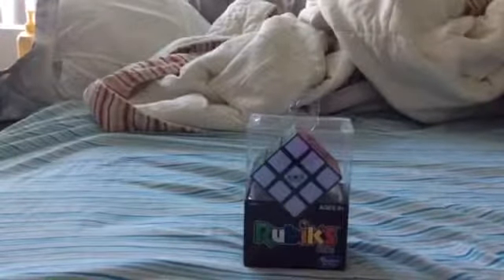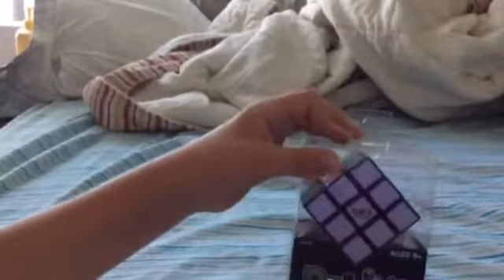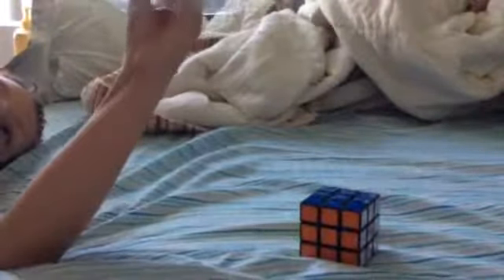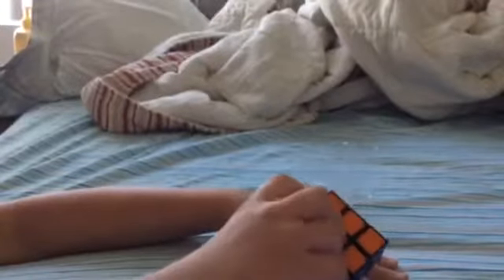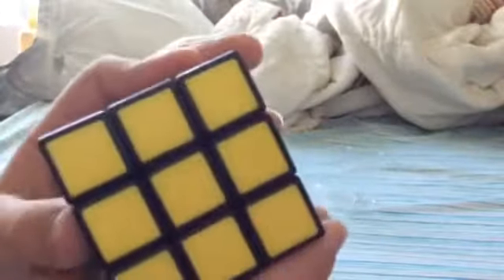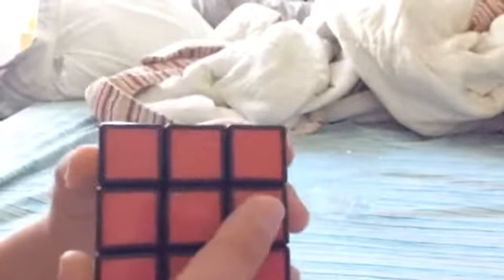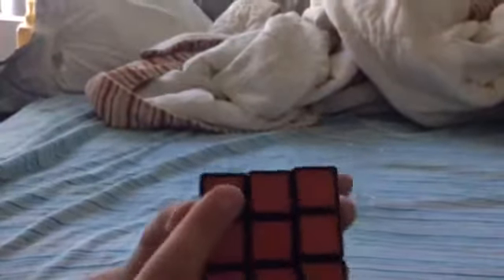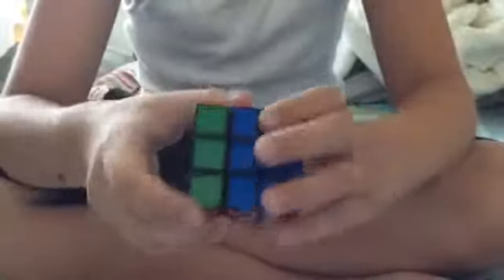[Review] 3x3 rubiks cube